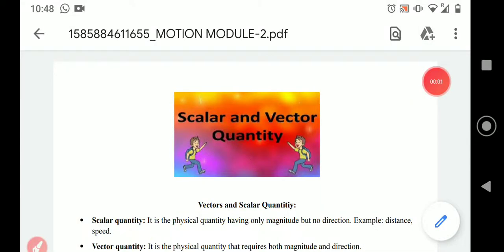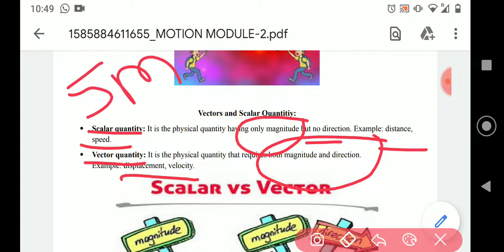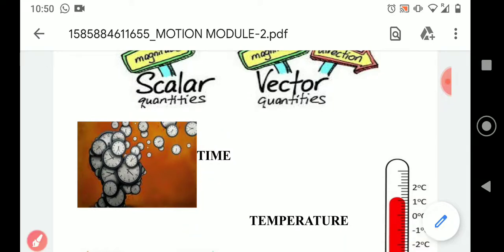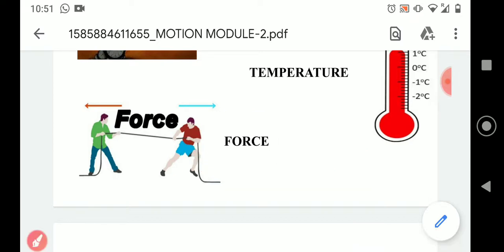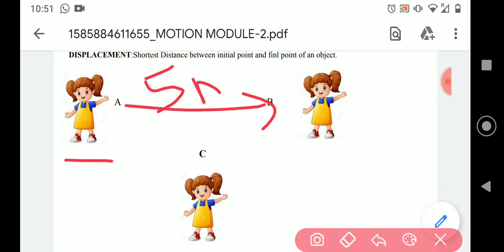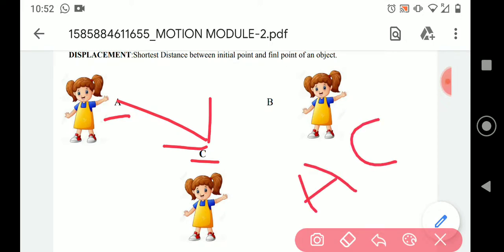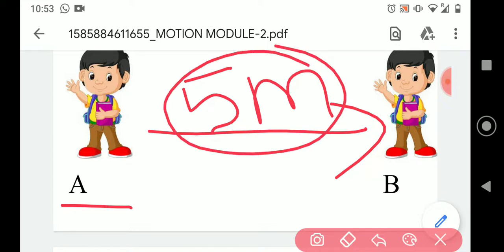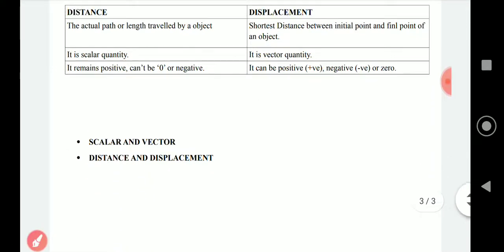Class9 motion #2nd class## vivek sir ### exp 10 yrs###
Desr all this is module 2 of motion class 9 ,please watch this video..
By vivek sir
Experience 10 yrs